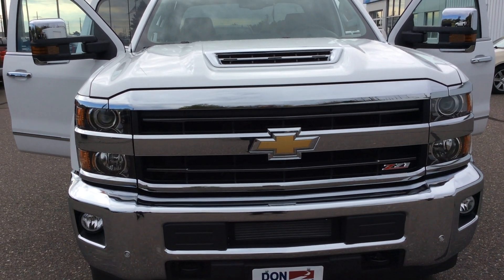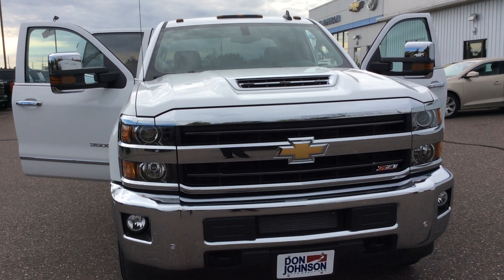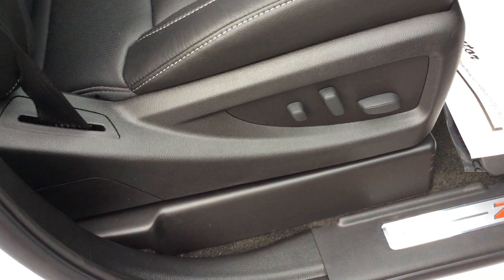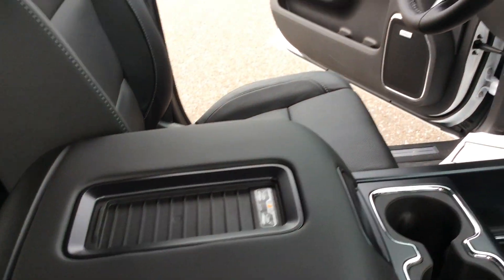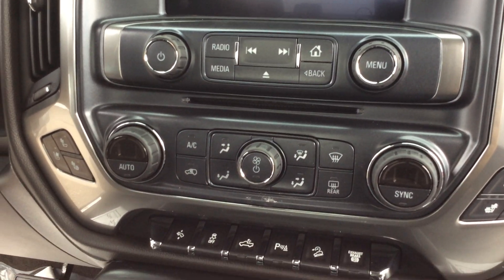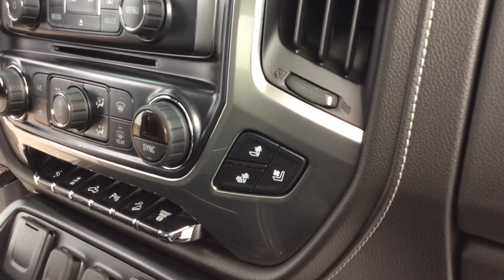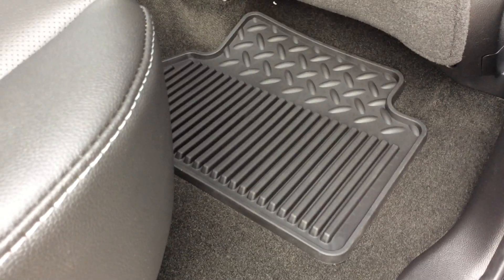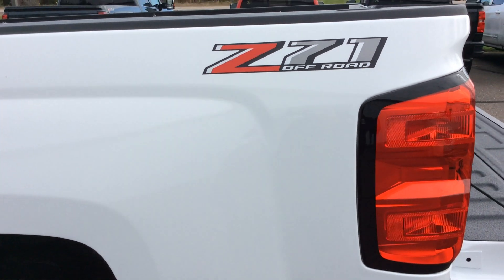2018 Chevrolet Silverado 3500HD LTZ White Crew Cab Diesel (H18026)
Pam Davis, Product Expert at Don Johnson Hayward Motors in Hayward, WI shares this 2018 Chevy Silverado 3500HD. Stk# H18026.